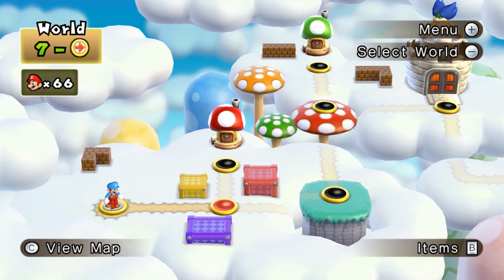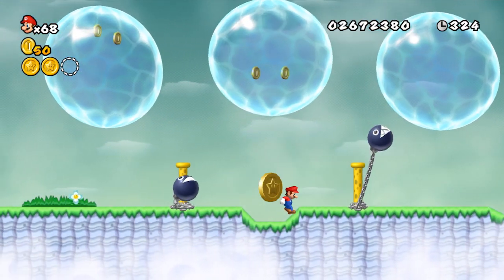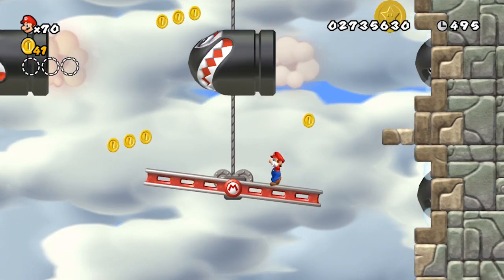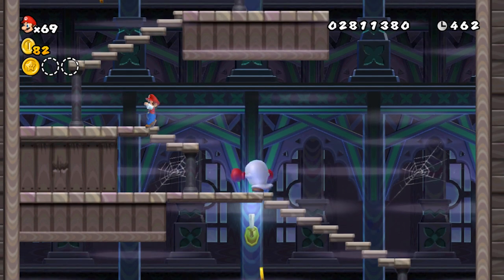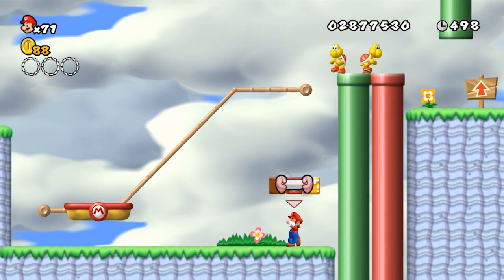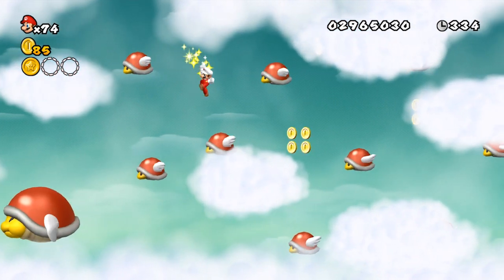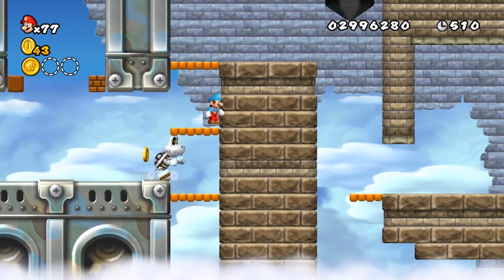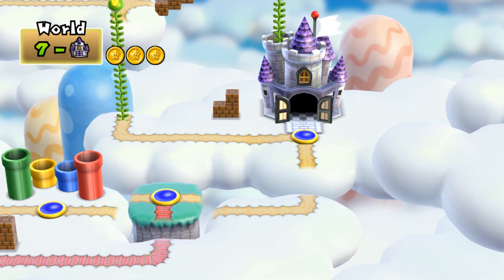New Super Mario Bros. Wii - World 7 100% (All Star Coins)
A full 100% playthrough of New Super Mario Bros. Wii . This video showcases all of the star coin and secret exit locations in World 7!